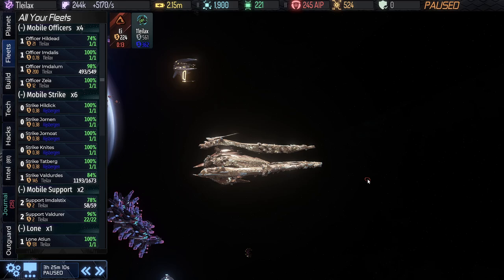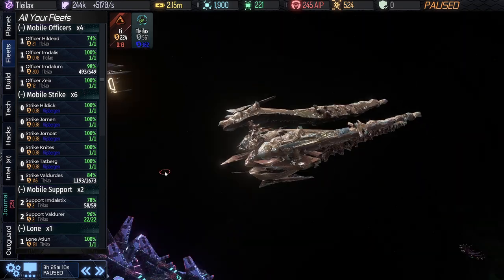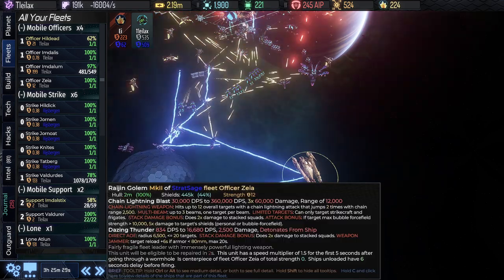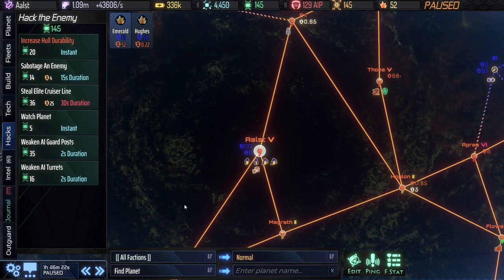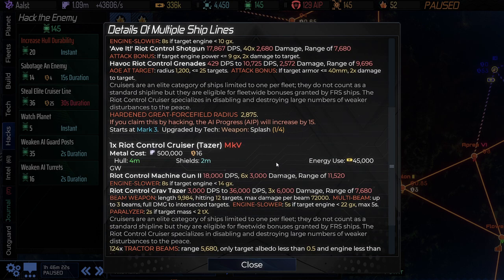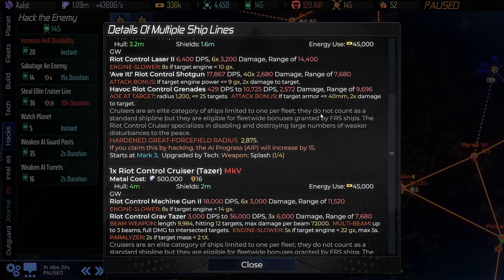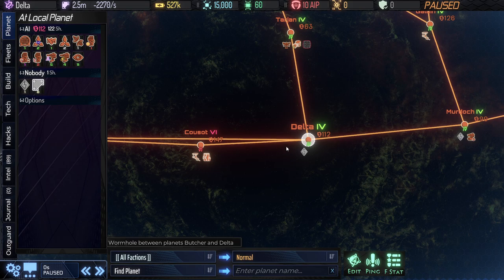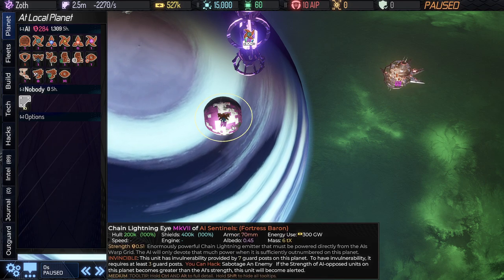AI War 2 - Zenith Onslaught; Crowdpleasers (3)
Cruisers, Golems, and NastyPicks;  these are the new big toys coming your way with AI War 2's Zenith Onslaught expansion.